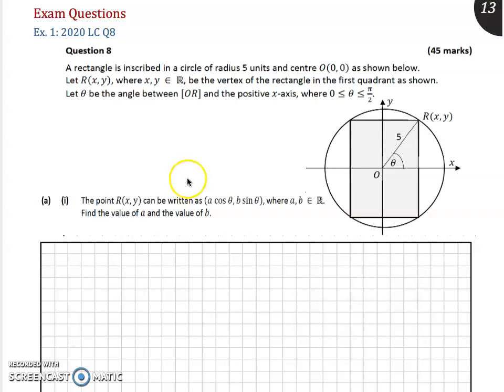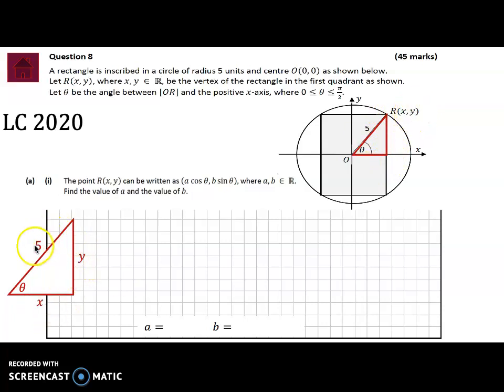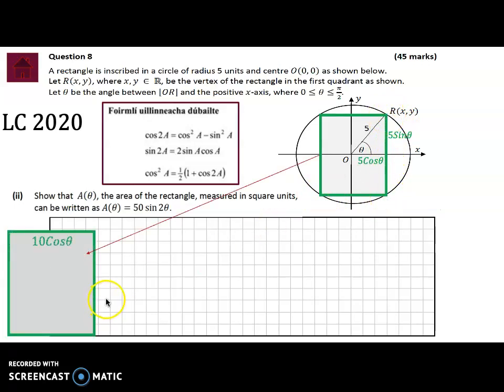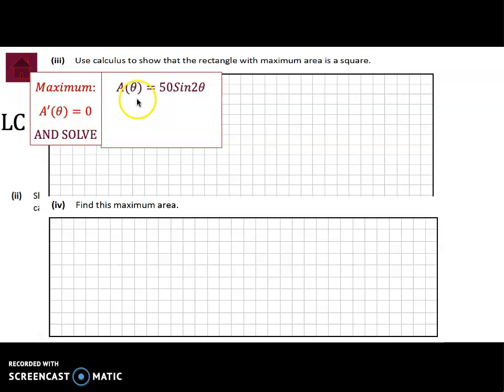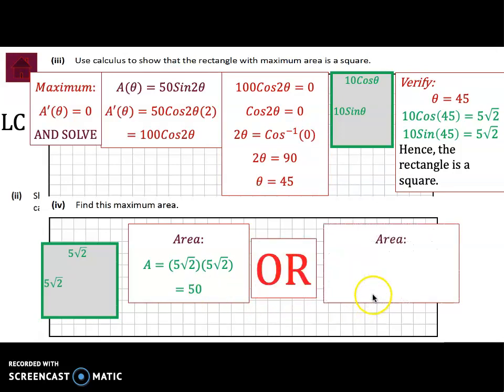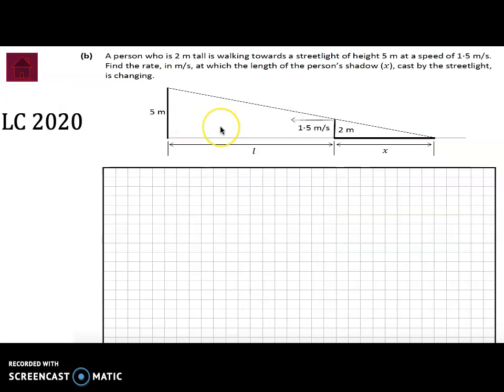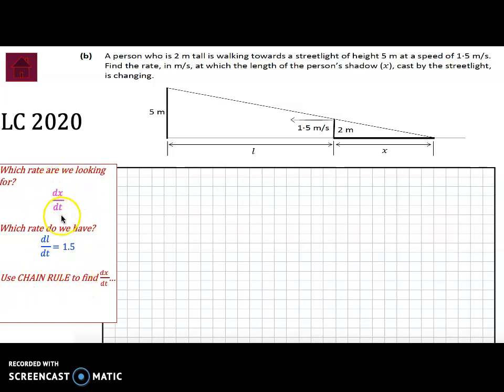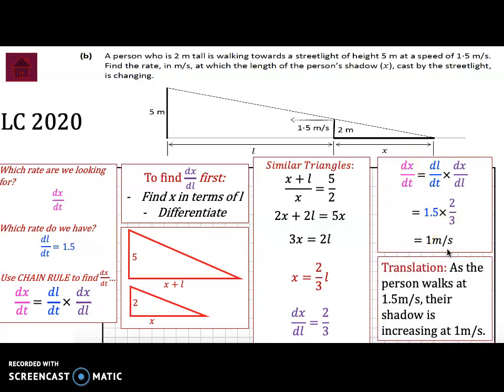LCHL Maths 2020 Paper I Q8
Leaving Cert Higher Level Maths
Paper I Q8
Differentiation/Trigonometry Question